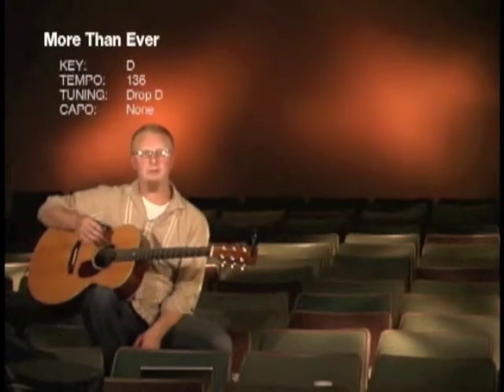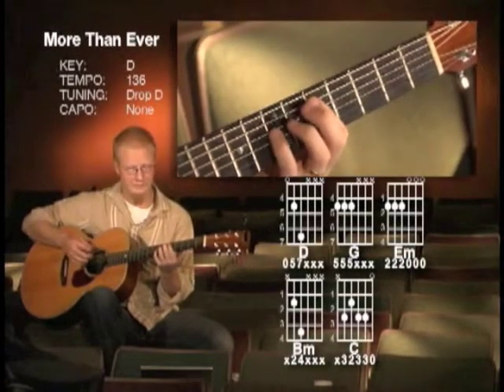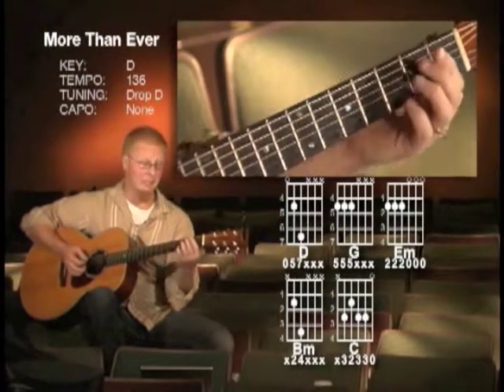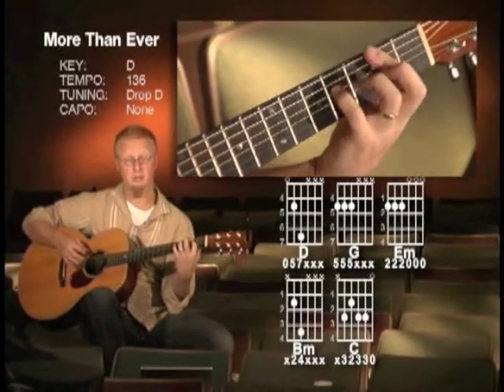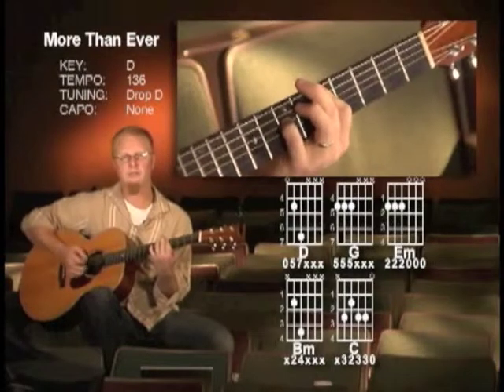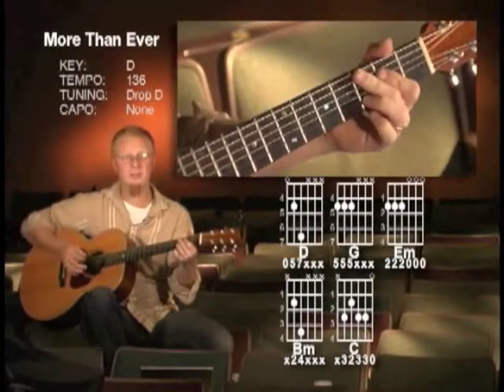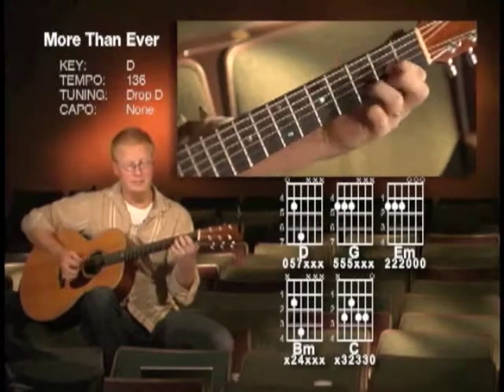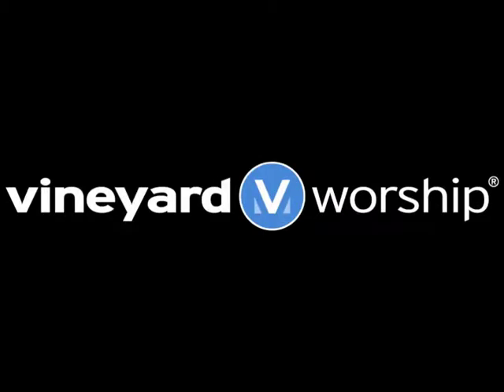MORE THAN EVER | Acoustic Guitar Tutorial | Dwell Live | Vineyard Worship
Robbie Reider teaches us how to play the song "More Than Ever" on acoustic guitar.

More Than Ever
It’s Your love It’s Your kindness
It’s Your faithfulness and Your guidance

You bring me to my knees
I’ll give You everything

I want You I need You
I love You more than ever
I love You more than ever (more than ever)

It’s Your peace It’s Your goodness
It’s Your gentleness and Your patience

Written by: Robbie Reider & Allan Fuller